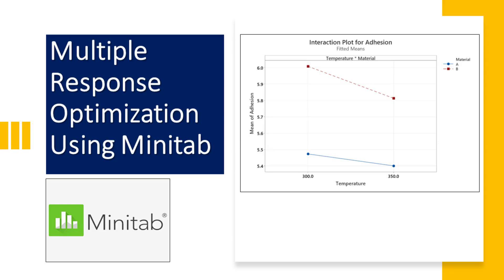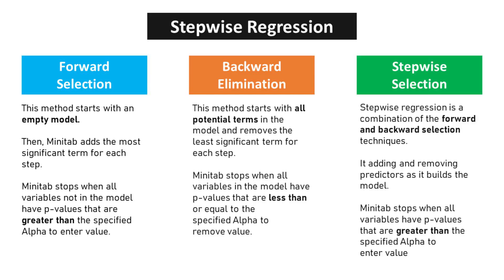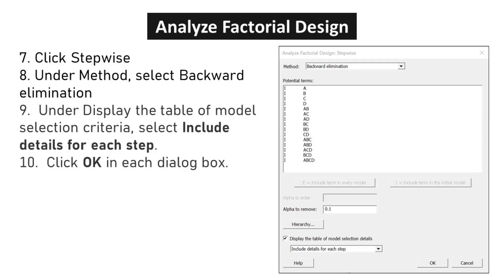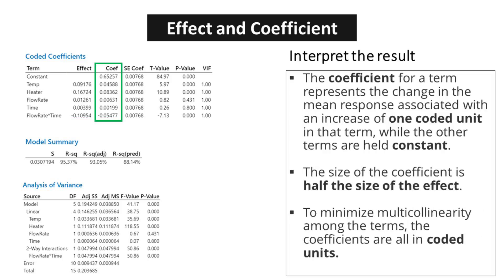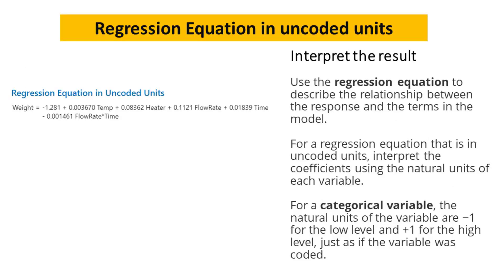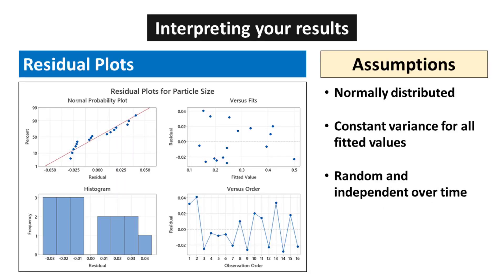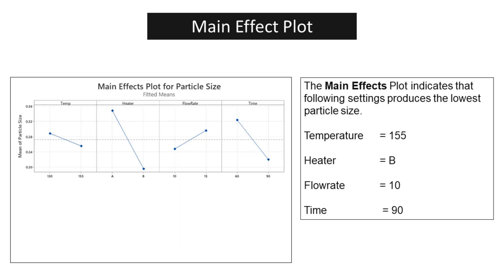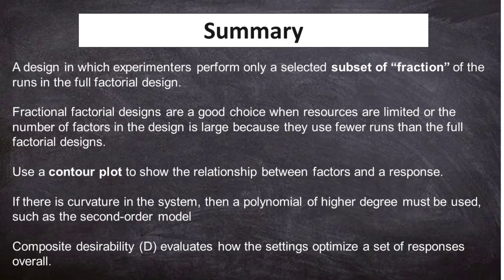DOE Part 4 : Multiple Response Optimization Using Minitab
When it comes to optimizing multiple responses in a process, Minitab is a powerful tool that can help streamline the process. By using Minitab's multiple response optimization feature, users can simultaneously optimize several responses to achieve the best overall results. This can be particularly useful in industries such as manufacturing, where it's important to balance various factors such as cost, quality, and efficiency.